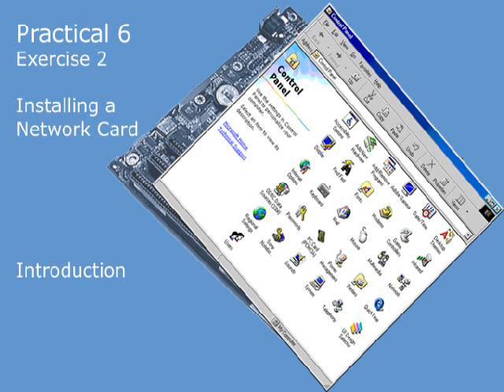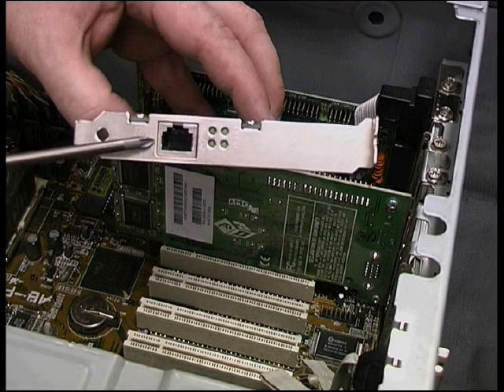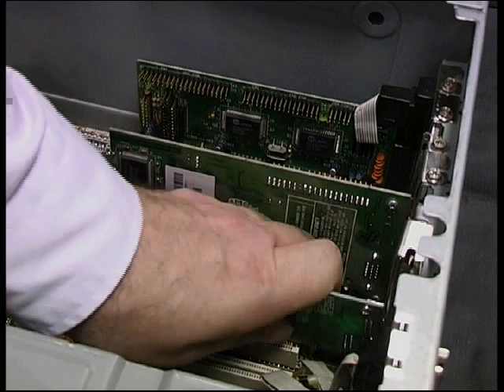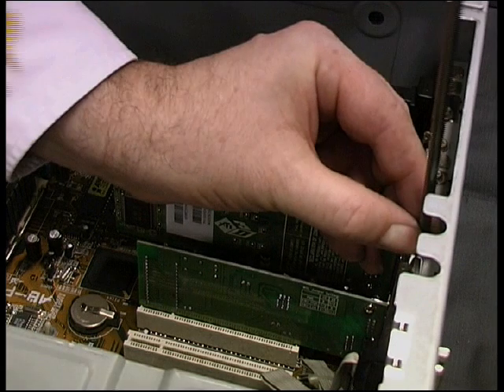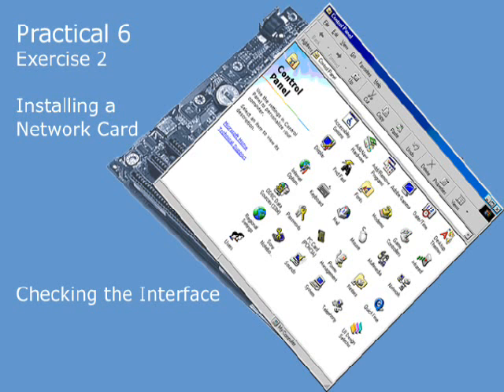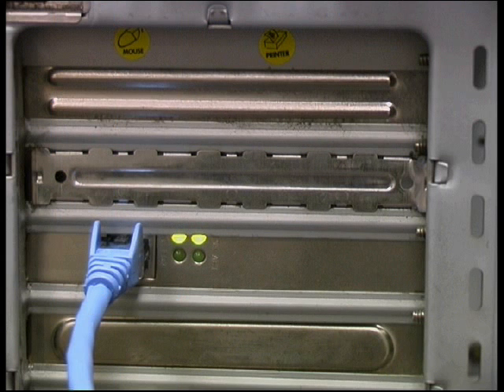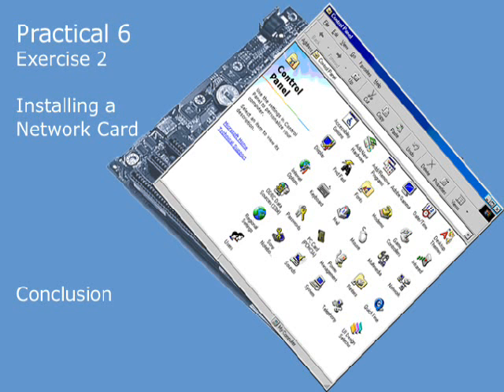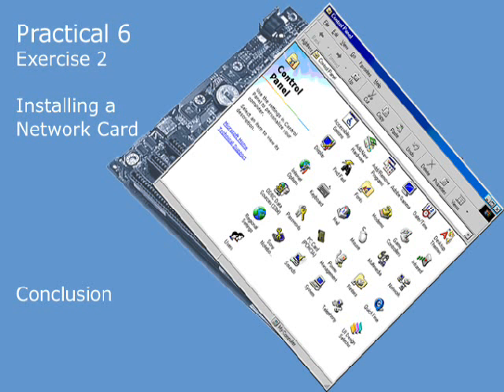PC Practical Training Part 7. - Installing The Network Card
Installing The Network Card